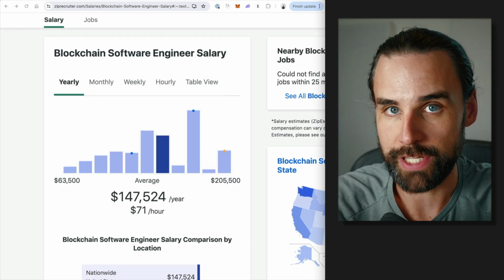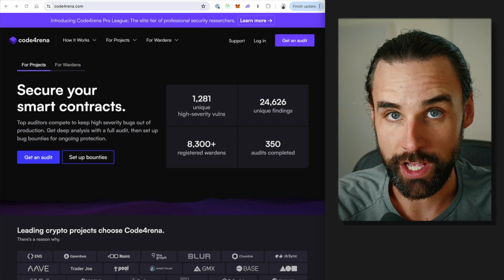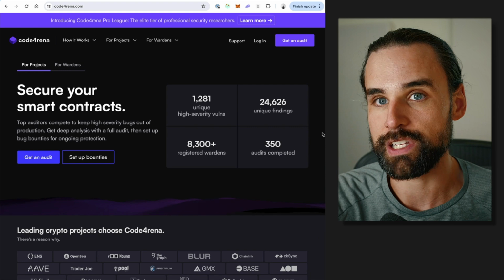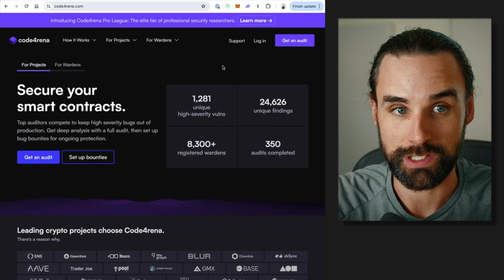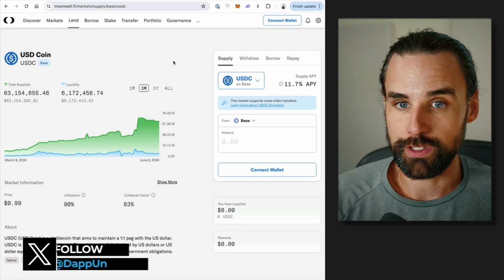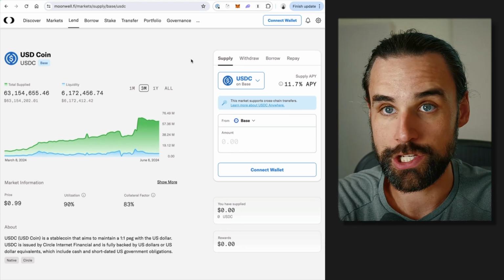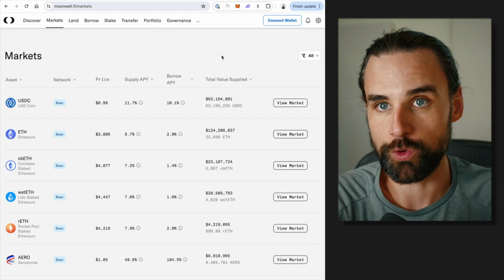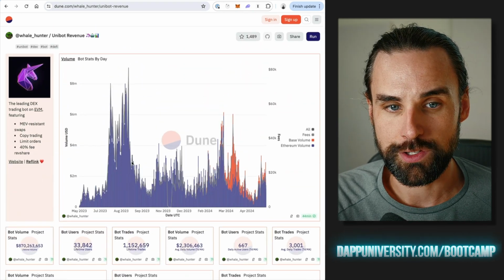7 ways to make $$$ as a blockchain dev in 2024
00:00 INTRO
00:56 OVERVIEW
01:02 WAY 1
02:12 WAY 2
03:46 WAY 3
05:15 WAY 4
06:33 WAY 5
08:09 WAY 6
09:39 WAY 7
11:24 CONCLUSION